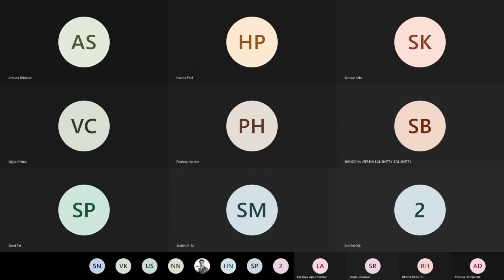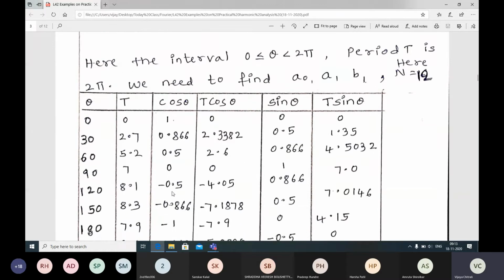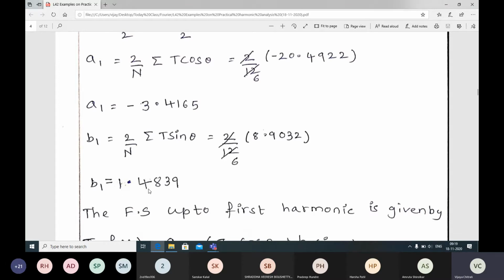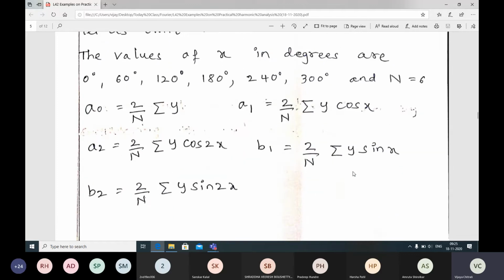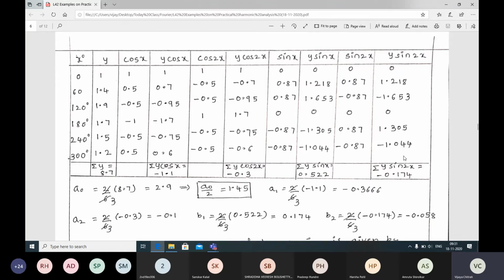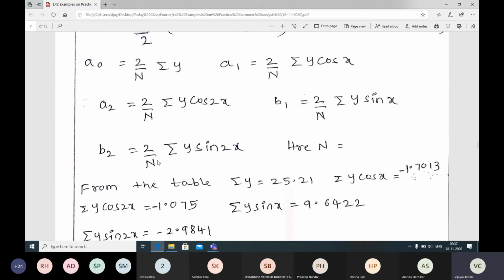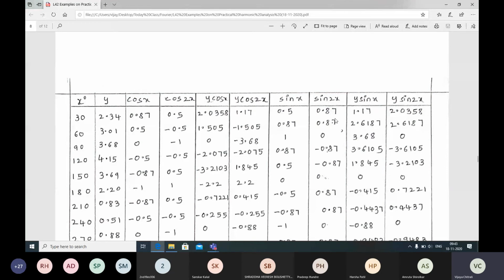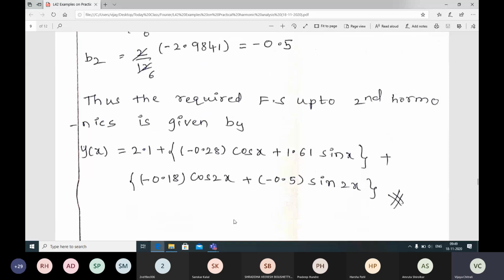Transform calculus, Fourier series and Numerical Techniques 18MAT31 Moduule2 L42